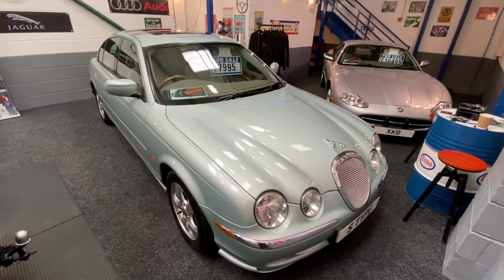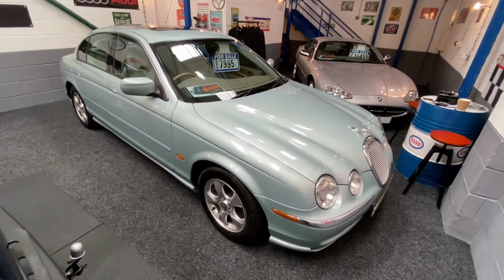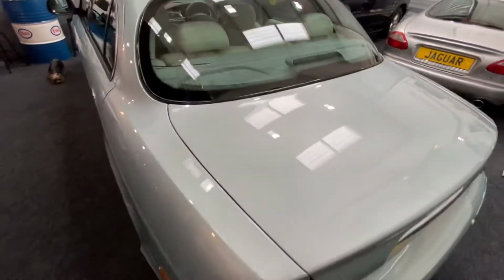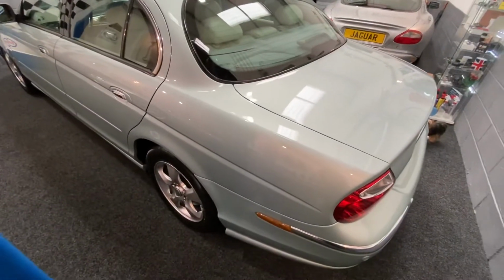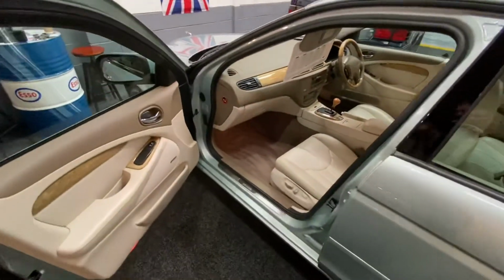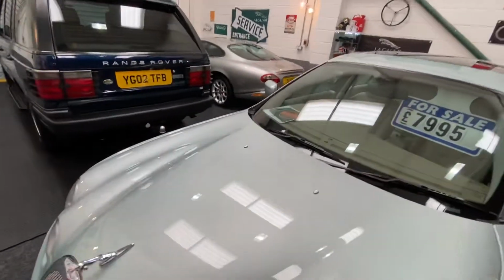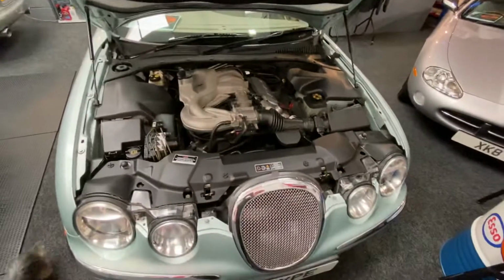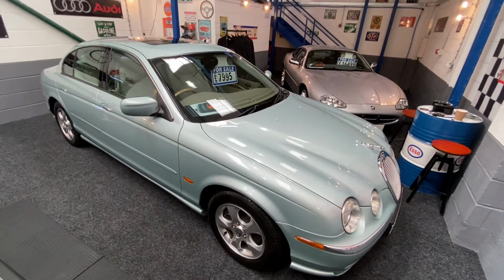Jaguar 3.0 S-Type V6 Auto - Very Low Miles - Show Car Condition - The Malton Motor Company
Sorry, This car is now sold.

2000 W - Jaguar 3.0 V6 S-Type Auto - Amazing Condition Throughout Very Low Miles 31K, Full Comprehensive Service History.